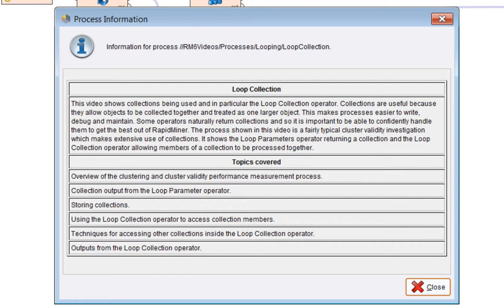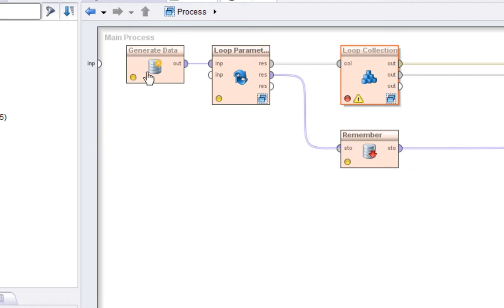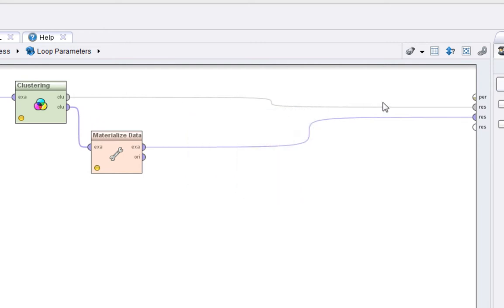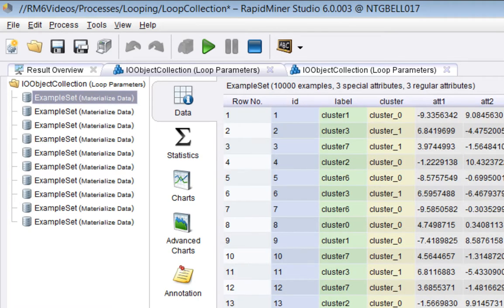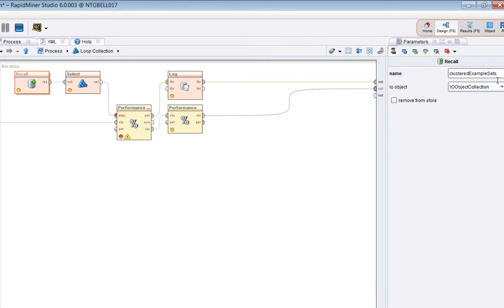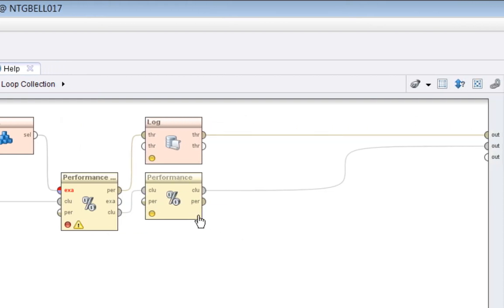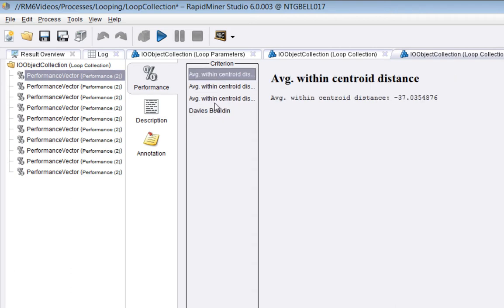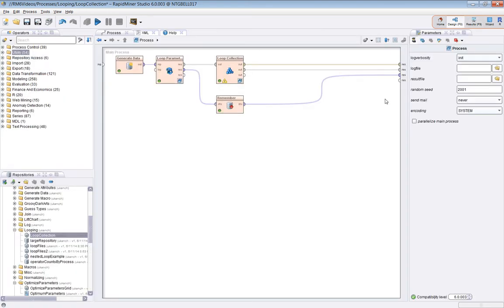How to implement Loops in RapidMiner - Data Mining